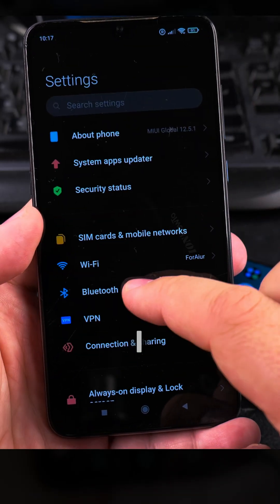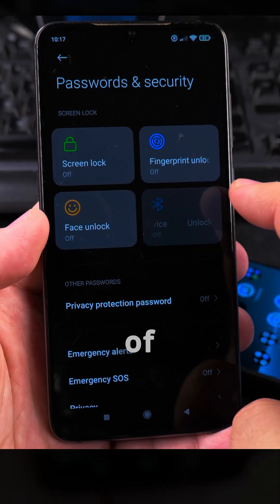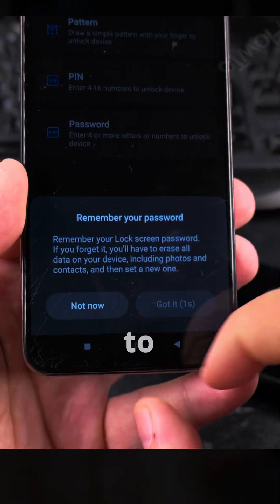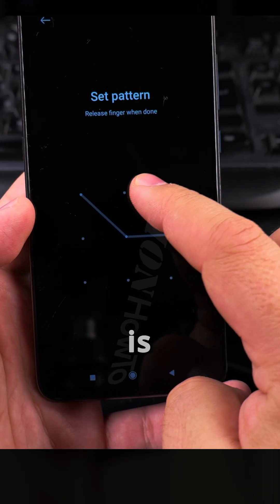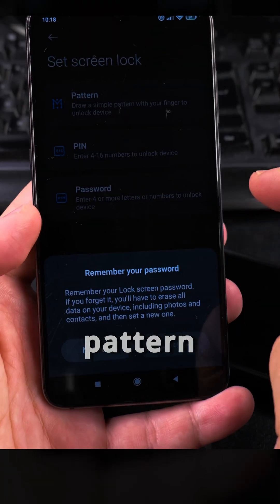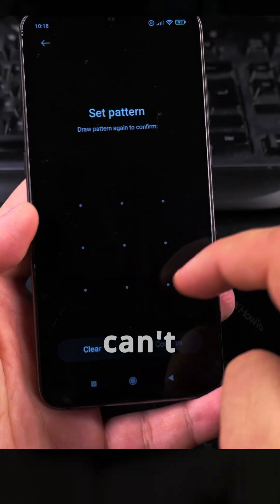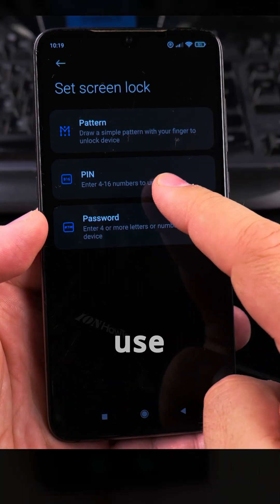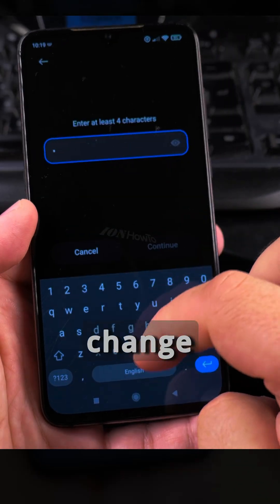How to Add a Phone Password or PIN on Android Devices 1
How to Add a Phone Password or PIN on Android Devices.

How to add a phone password on Android, and set up a PIN lock on your Android phone.
Learn how to enable lock screen security.

In this video, I show you how to add a phone password or PIN on your Android device. If you want to secure your phone with a password, PIN, or any other lock screen security, this video will help you set it up.

Learn how to access your device security settings, set up a password or PIN, and customize your lock screen preferences. This video is for anyone looking to protect their phone from unauthorized access or simply add an extra layer of security to their device.

Adding a password or PIN is important to keep your personal information safe, especially if you lose your phone or share it with others.

Any questions?